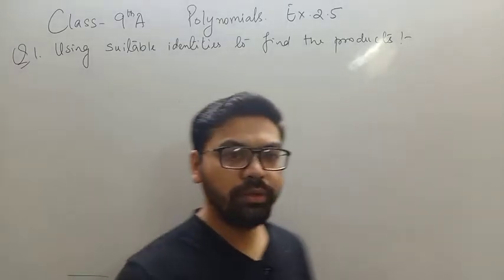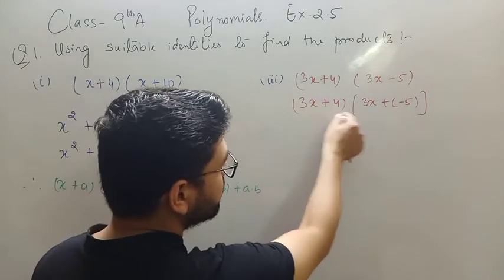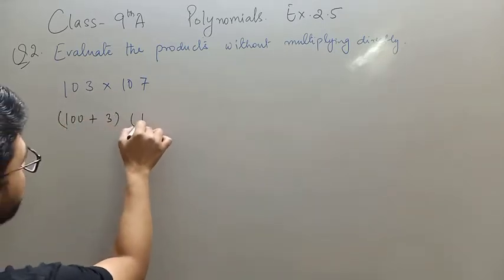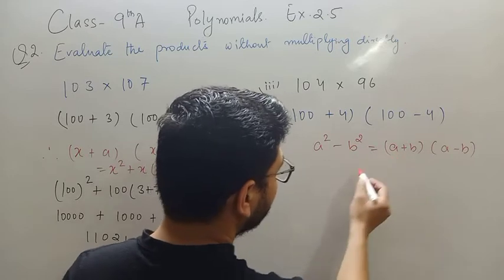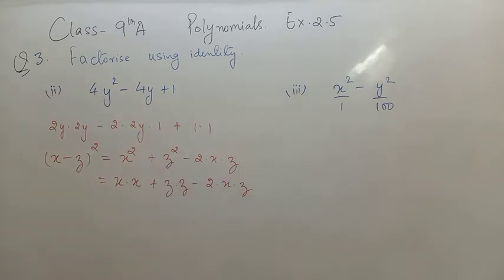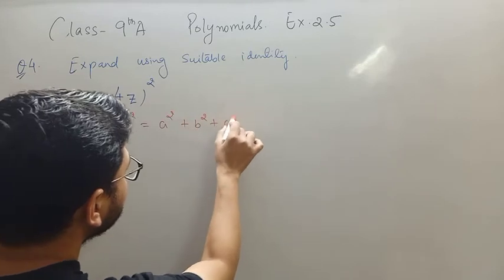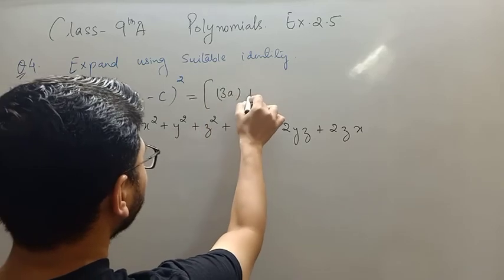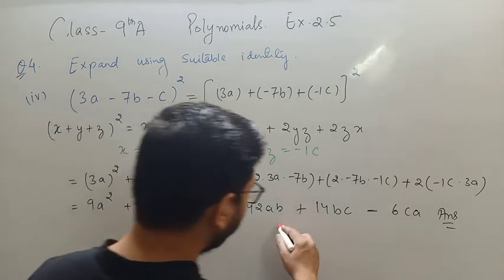Class 9th A ||||| Polynomials Questions ||||| Maths NCERT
Exercise question ||| Algebraic Expressions / Identities